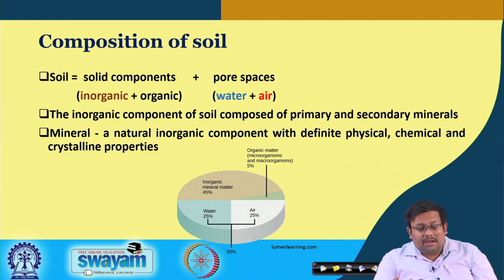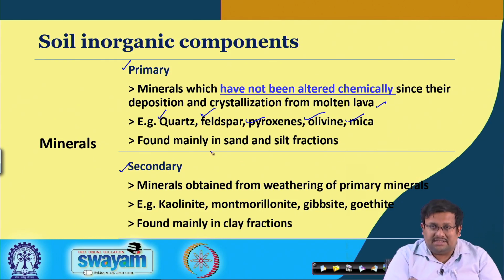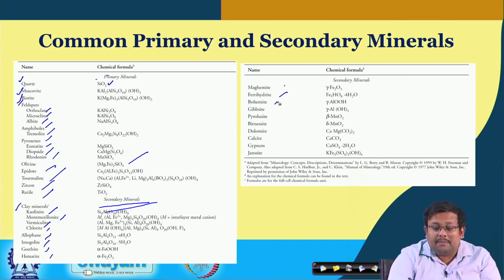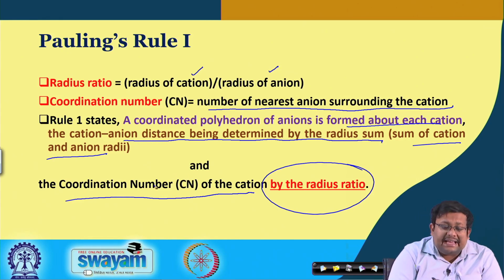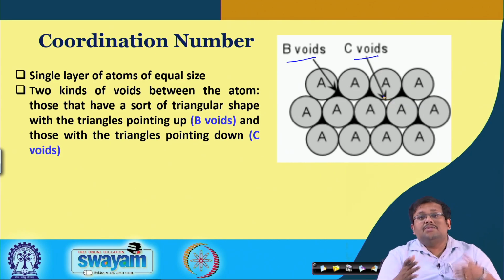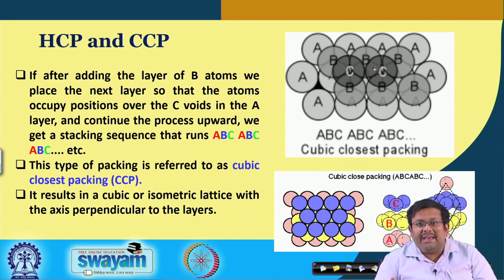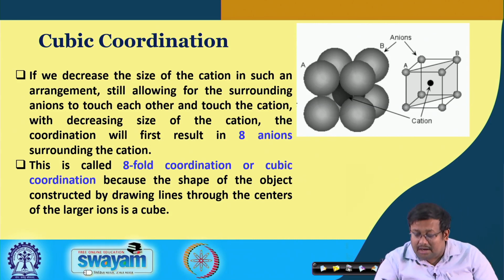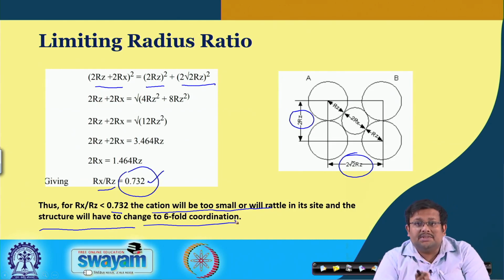Lecture 06: Inorganic Soil Components